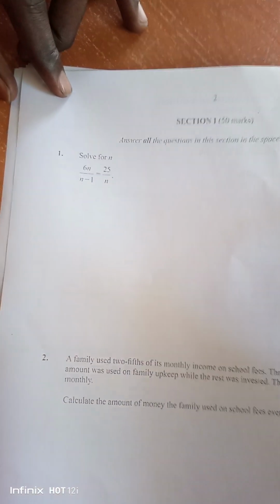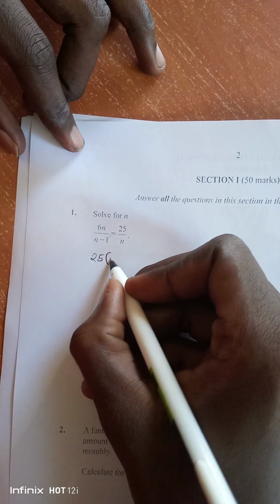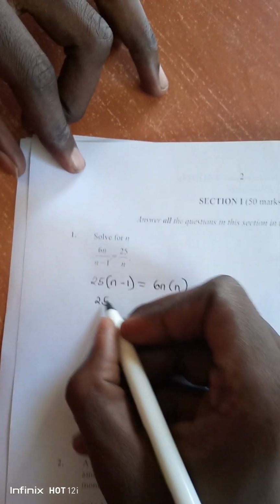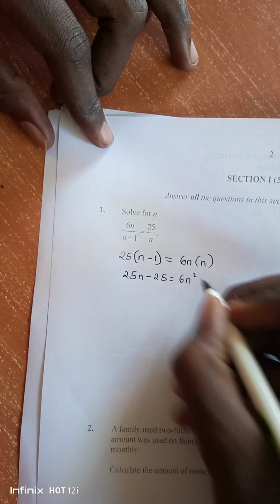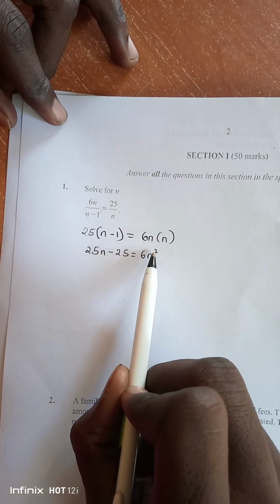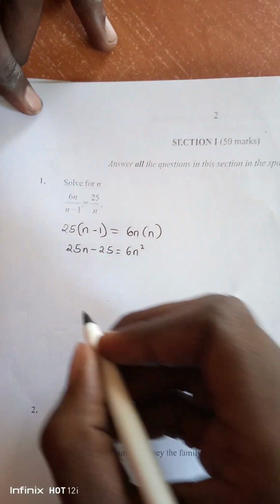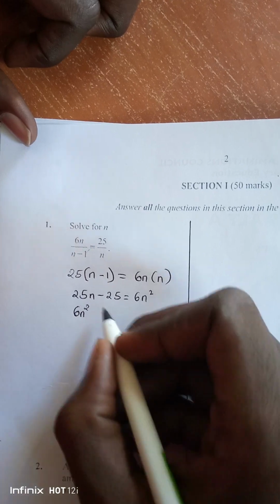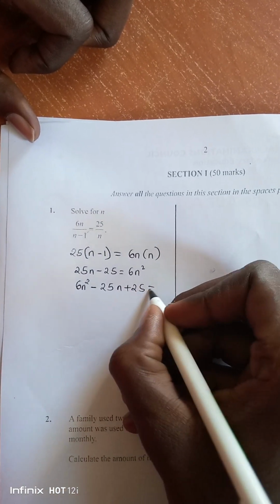KCSE 2022 PP1 121/1 NO.1: WELCOME TO JIMBI MATHEMATICS